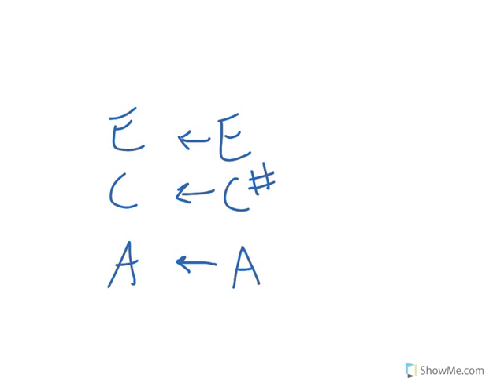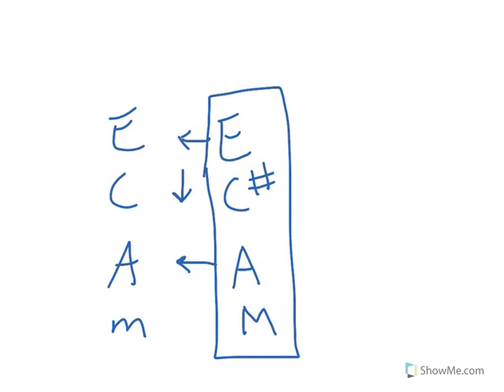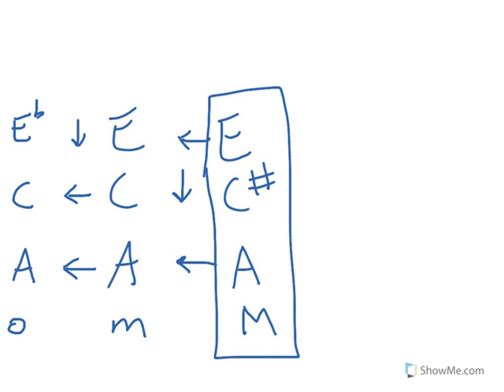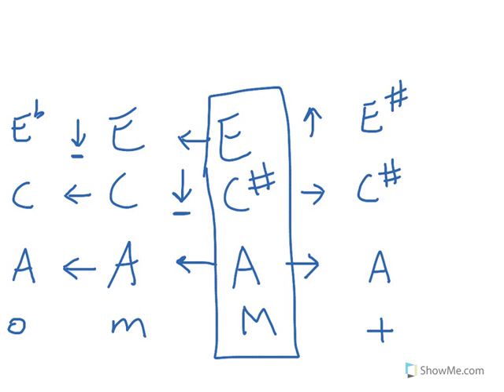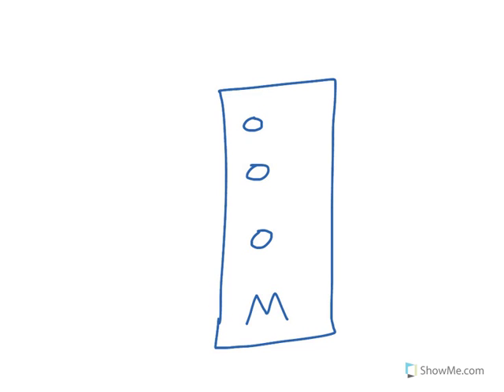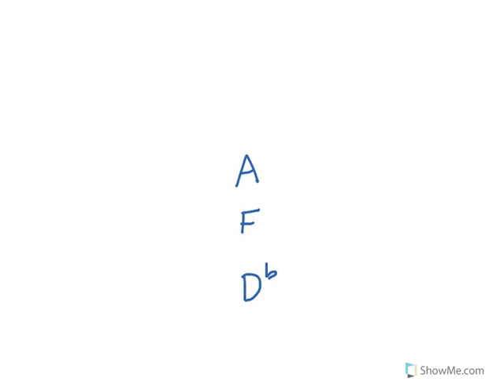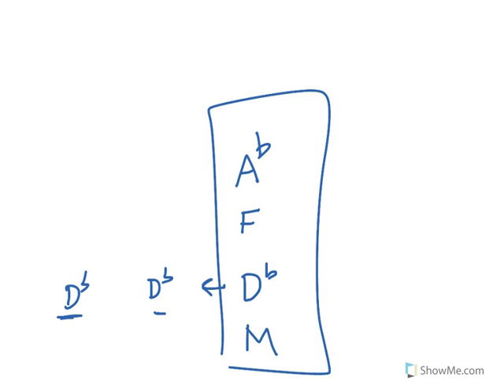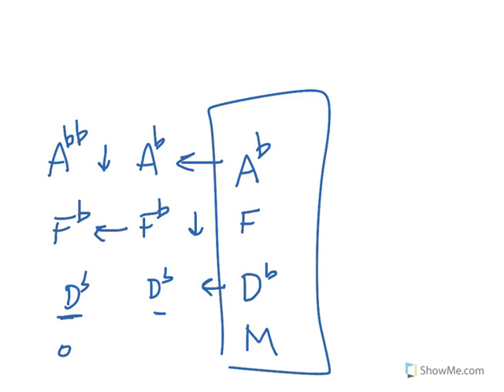Formation of Triads (major, minor, augmented, and diminished)